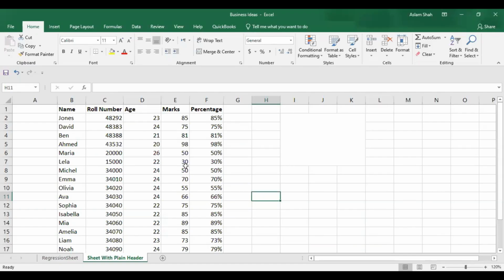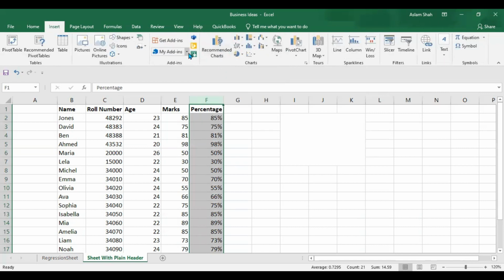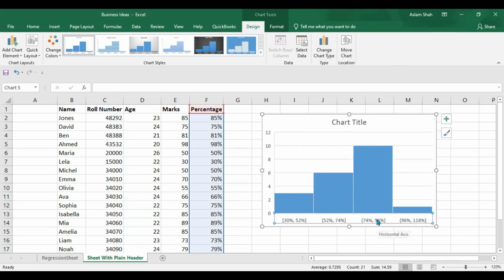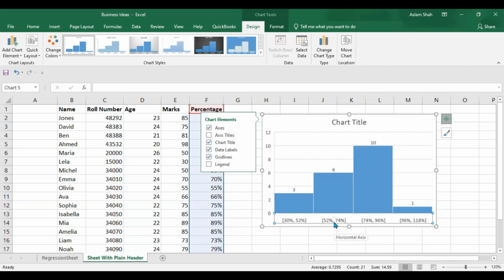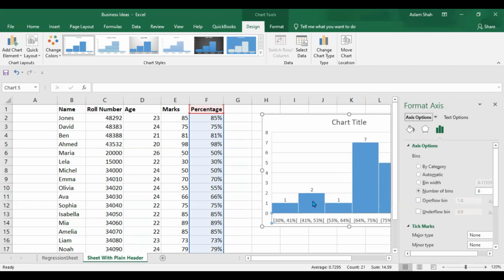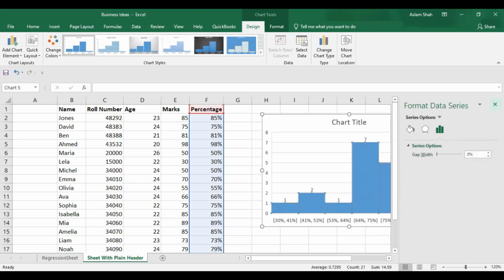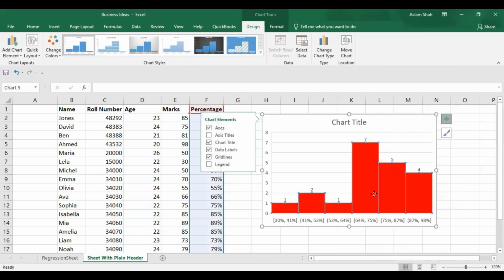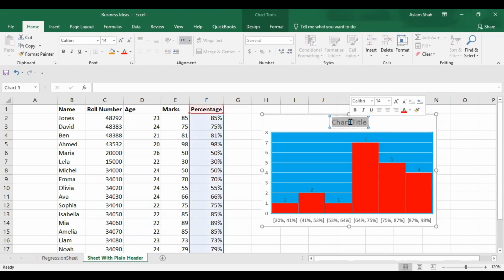Lec 23, Histogram in Excel | Excel Free Course